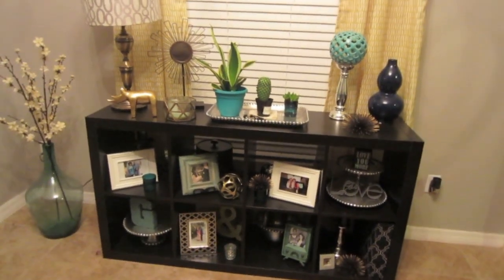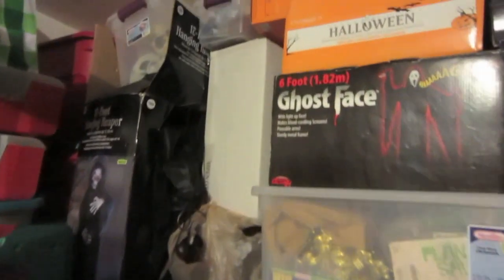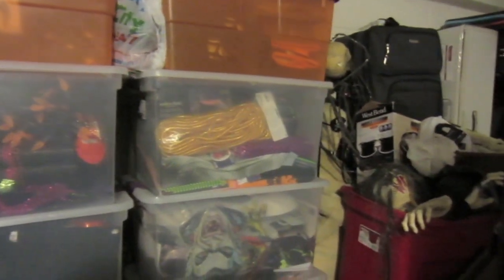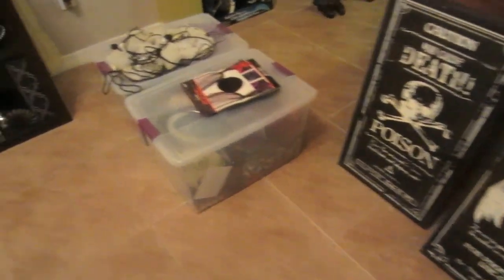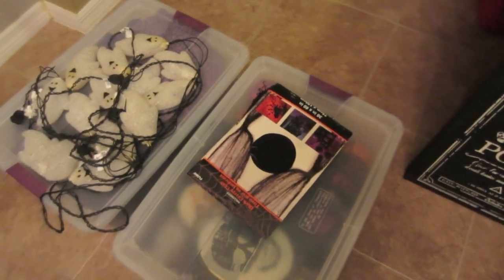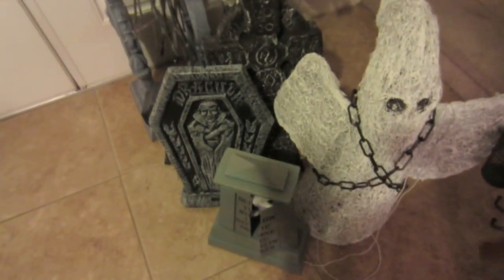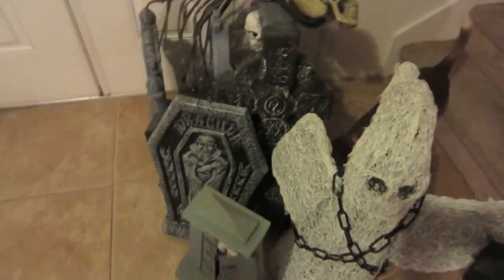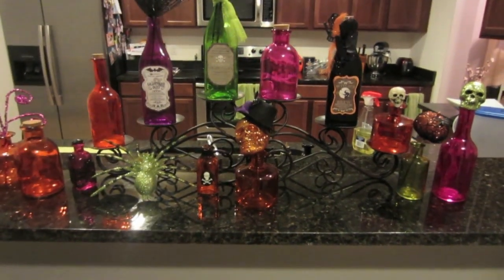Decorate with me for Halloween | Halloween Home Decor | DIY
Give my video a thumbs up if you enjoyed Halloween decorating with me!!